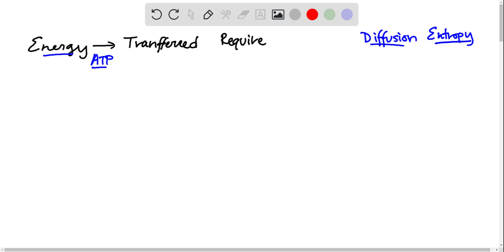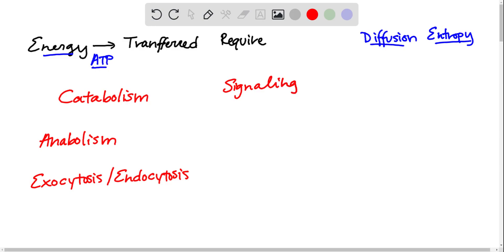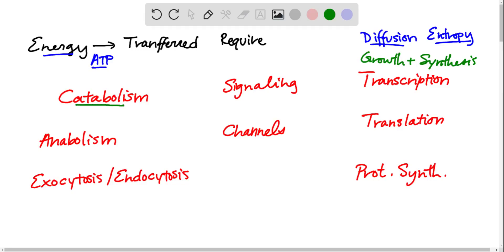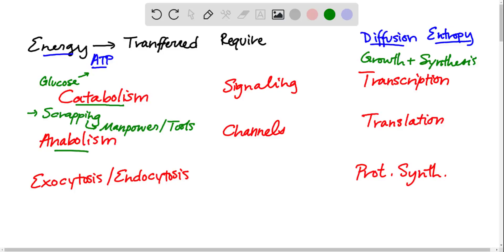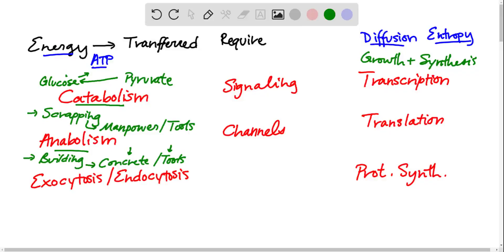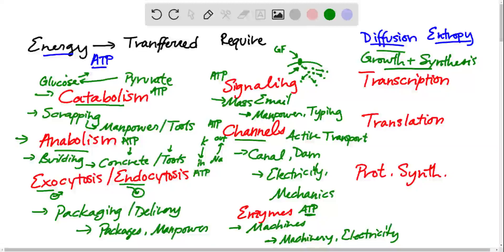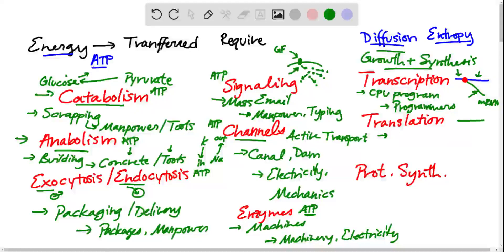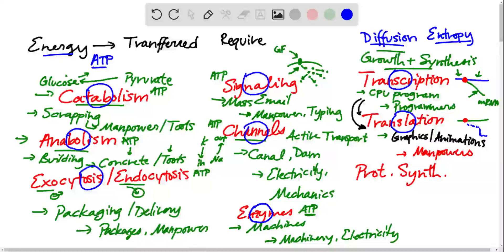Explanations in science are often constructed by analogy Explanations of the behavior of a poorly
understood phenomenon can often be constructed by analogy to a phenomenon that is well understood. For each of the following cellular functions that require free energy, describe a parallel human activity and identify a source of free energy for that activity. For example, the synthesis of
proteins can be expected to proceed as an assembly of a small set of sub-components, just as the construction of a building is accomplished by gathering and joining materials. It is consistent with our analogy to expect that there must be a free-energy resource that is consumed in the synthesis of proteins, just as hydrocarbon fuels are a source of energy for the construction of a building.